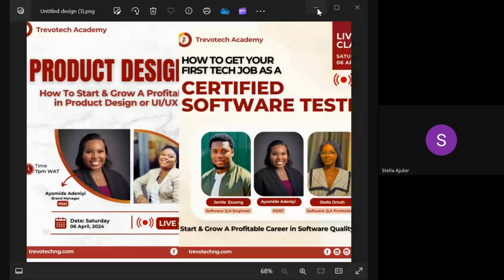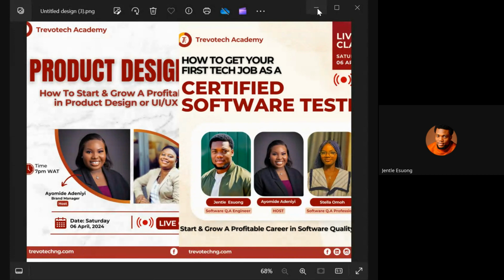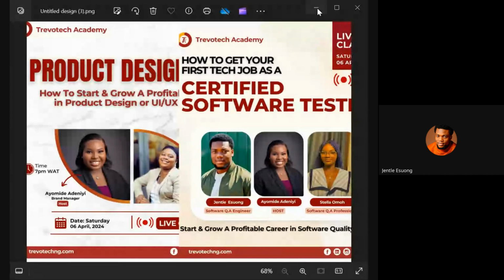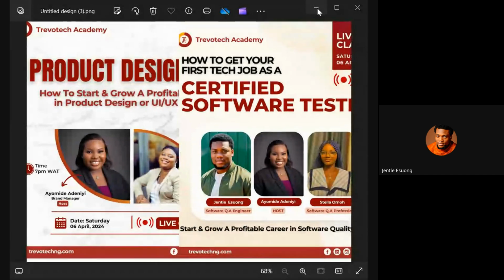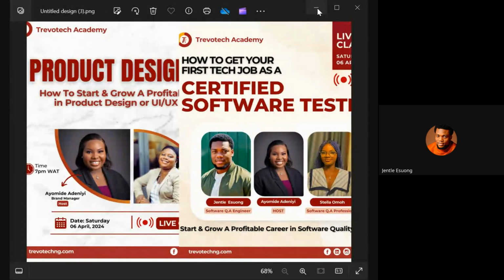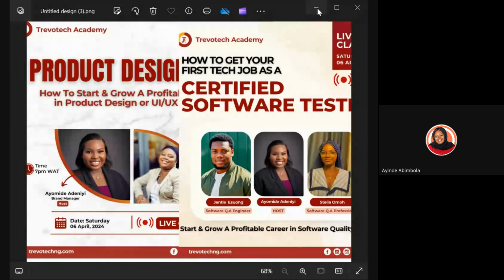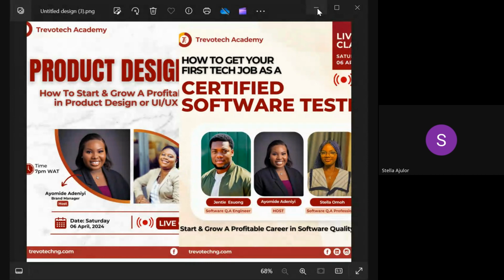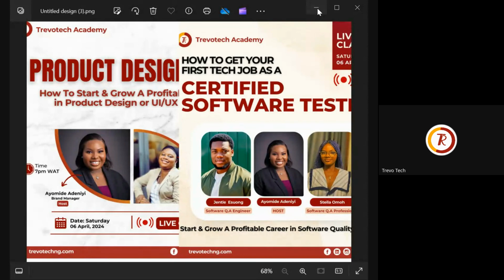Software Product Design (UIUX) Vs Software Quality Assurance Testing || Which should you choose?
In this video you will learn about starting a product design career as well as a software quality assurance career.